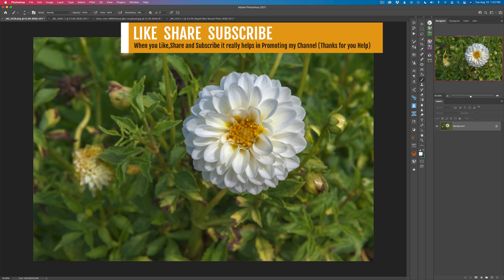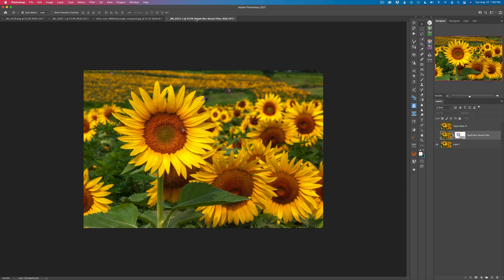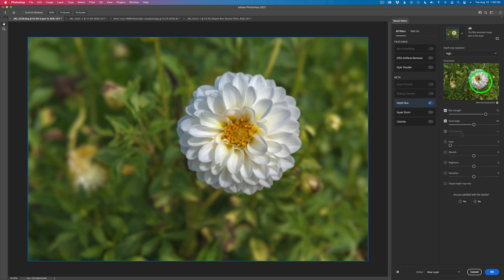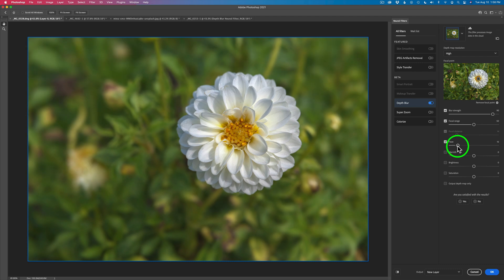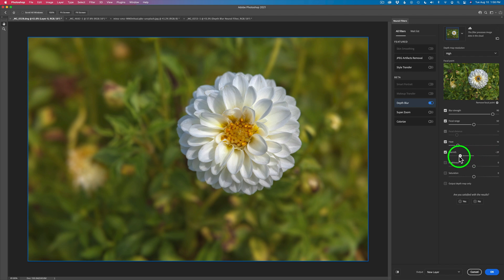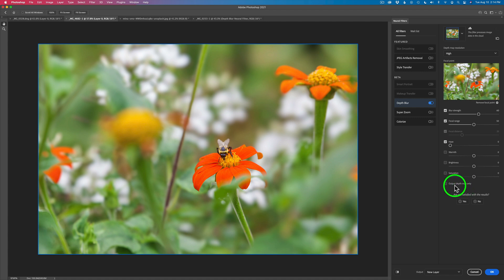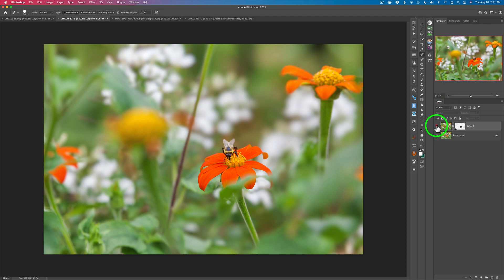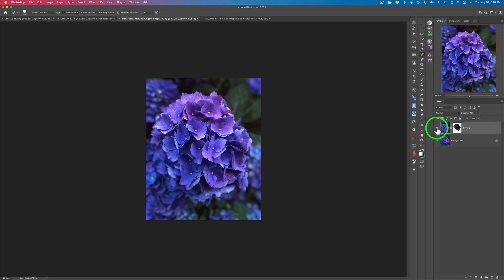FLOWER PHOTOGRAPHY: Working with PHOTOSHOP'S DEPTH BLUR (NEURAL FILTER)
ATTENTION: TOPAZ SHARPEN AI is ON SALE now thru Aug 20,2021 plus save an Additional 15% OFF by using my PROMO CODE davidkelly CLICK on my Affiliate Link for Sale Pricing

If you enjoy Flower Photography you don't want to miss this Tutorial. Discover how Photoshop's (Depth Blur Neural Filter) can help you get those beautiful  "Out of Focus Backgrounds"...